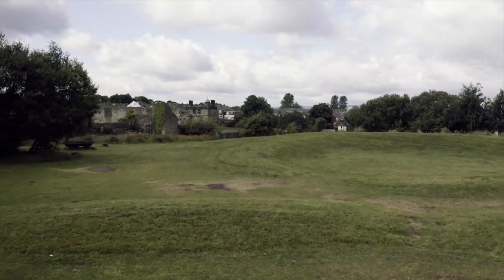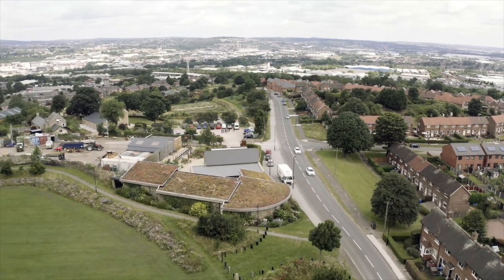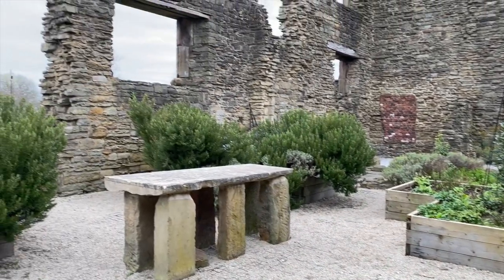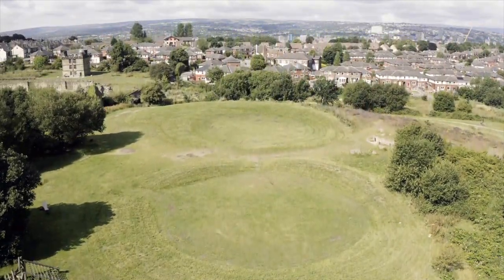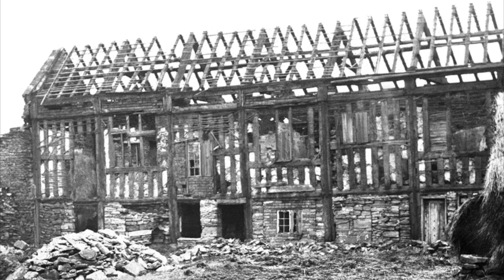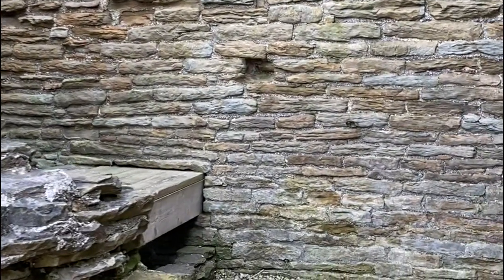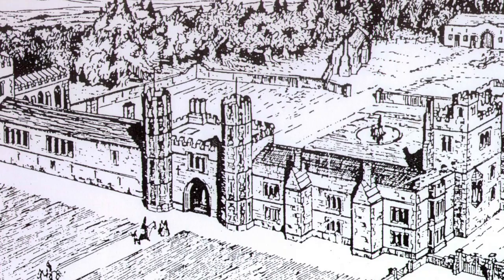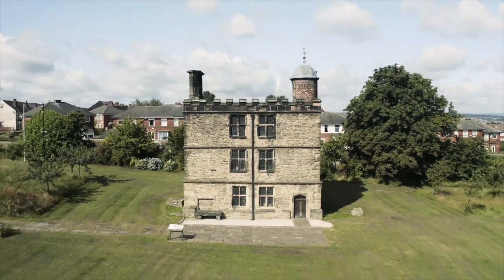Sheffield Manor Lodge - Tudor Ruins Tour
Sheffield Manor Lodge is a site for everybody! This video tour aims to make our story accessible to all; for you to learn and enjoy, whilst staying safe at home.